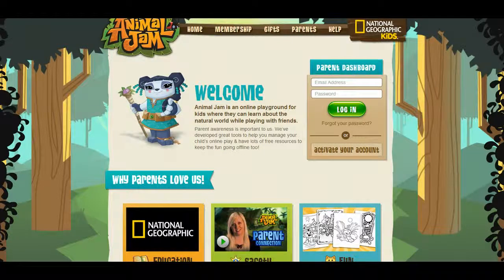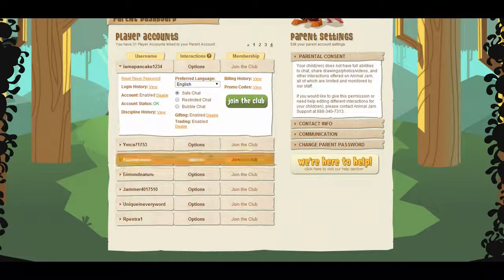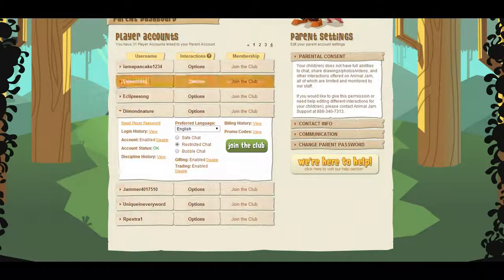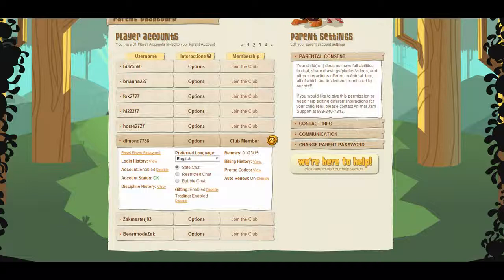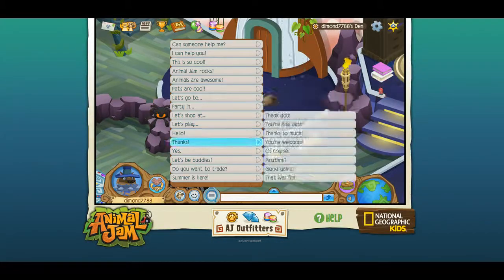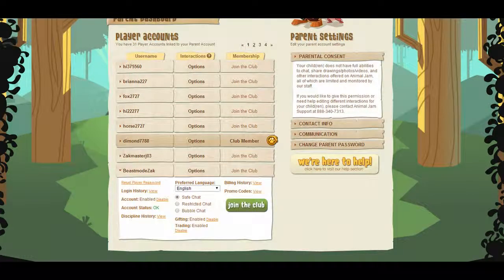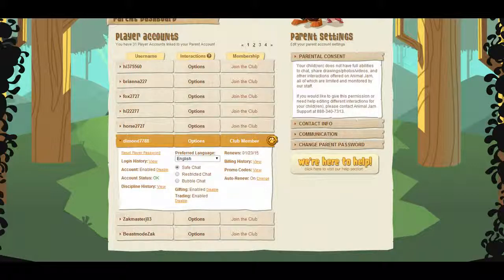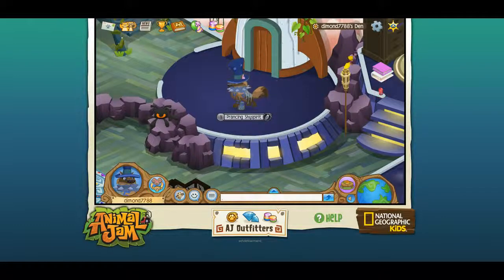How To Get Free Chat (Membership Needed)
I hope this was very helpful to you.Membership IS needed I'm afraid. I wish it wasn't. Thx 4 watching! Bye, Shines!  -EclipseShine